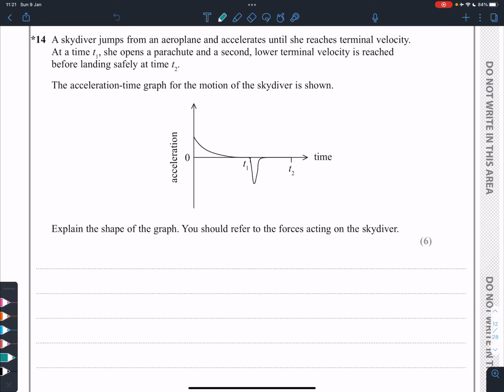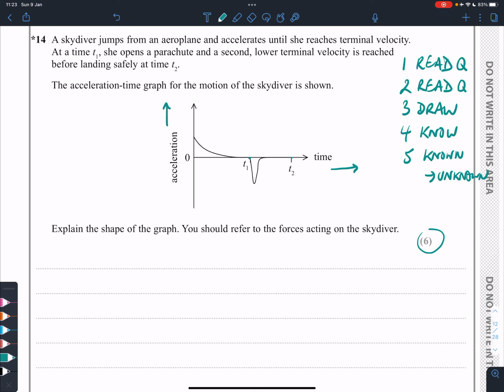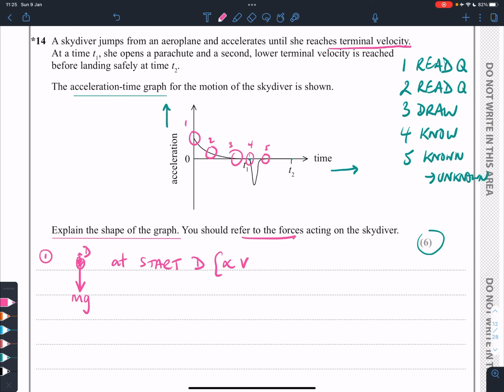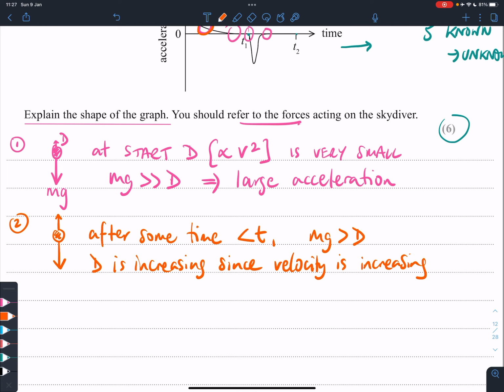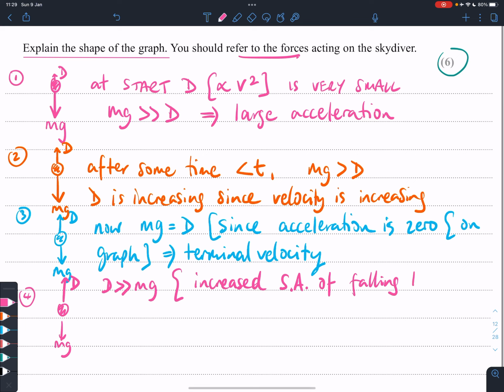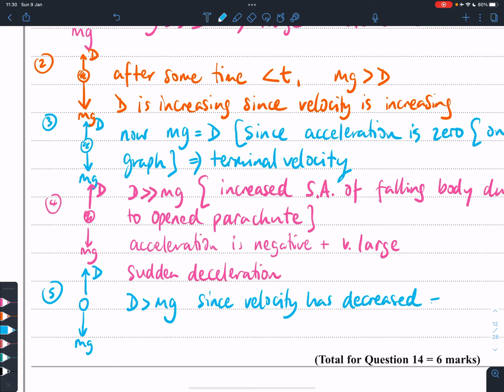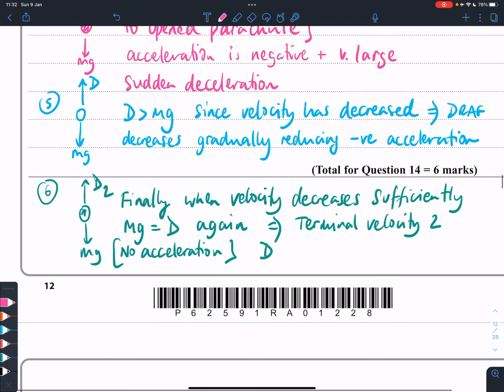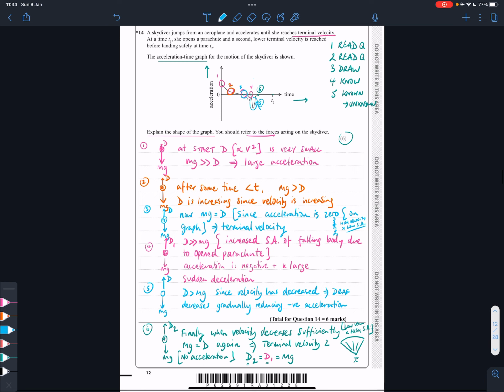AS Physics: How to answer an EXPLAIN question: Mechanics